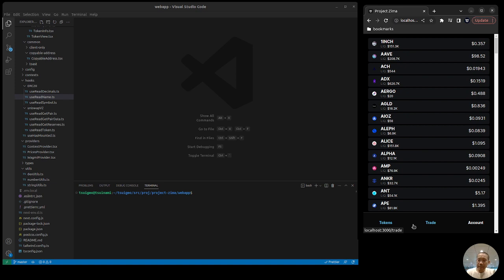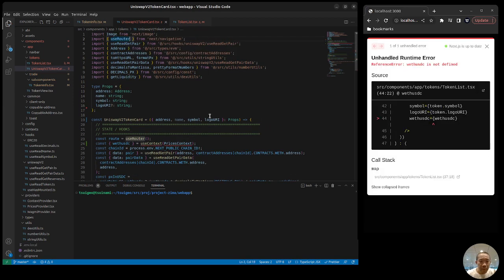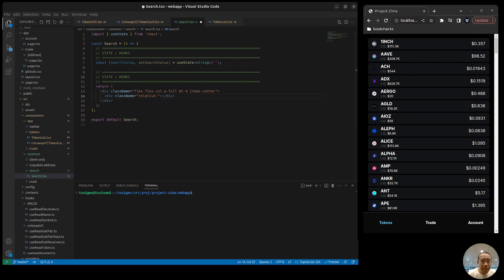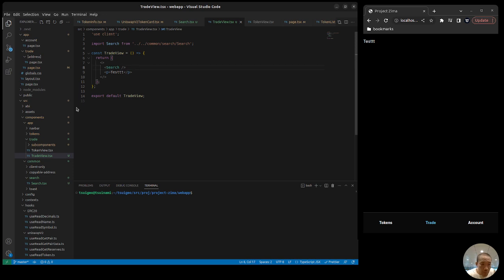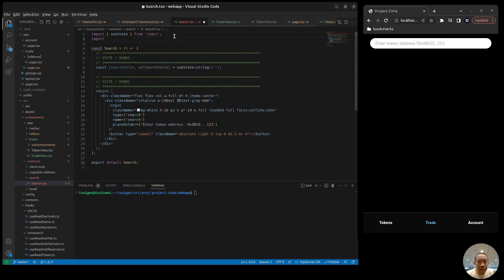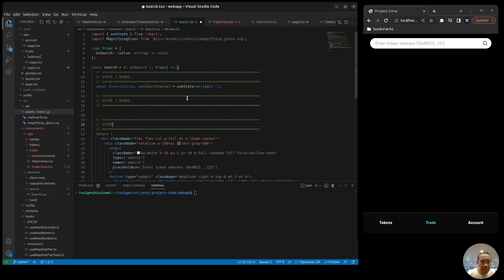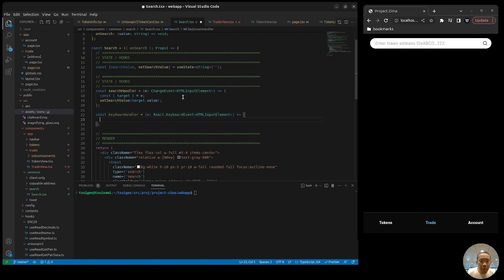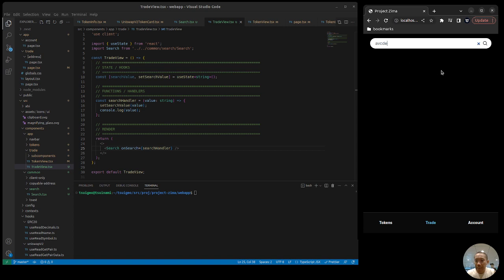Live Coding #4: Build a Search Bar for Uniswap pairs w/ Next.js PART 1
Follow along as I build a better mobile UI for trading on uniswap using EIP-4337 Account Abstraction smart wallets.

In this stream, I build a Search component to find Uniswap V2 pairs. This massively expands our app to be able to view and trade any valid Uniswap V2 pair rather than just the one in our pre-defined token list.

NOTE: This is not a tutorial, this is me streaming while working on a personal project. If you have any questions though, feel free to shoot me a comment or DM me.

Tech stack I plan on using:

Next.js
Tailwind CSS
Wagmi
Viem
Biconomy SDK